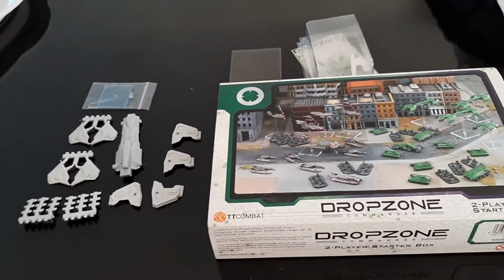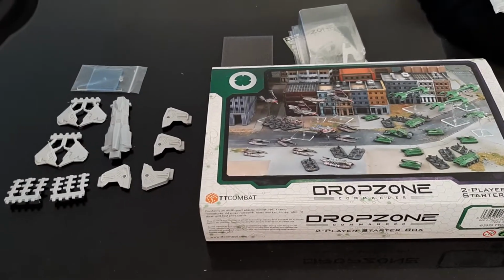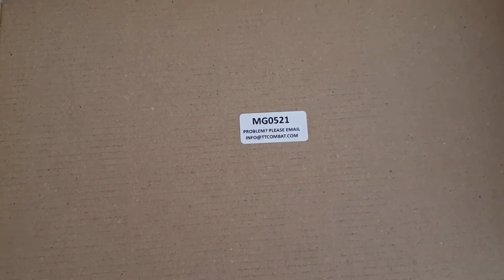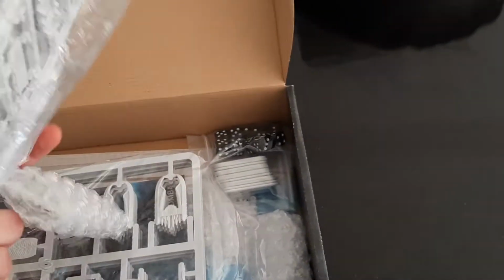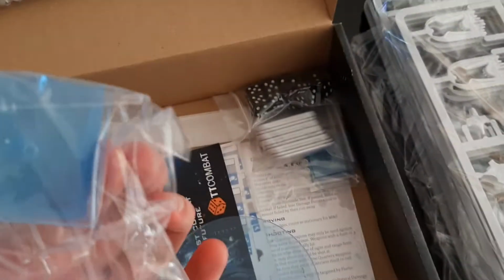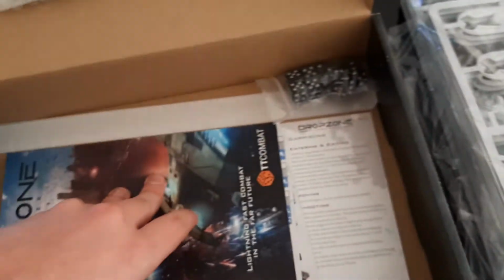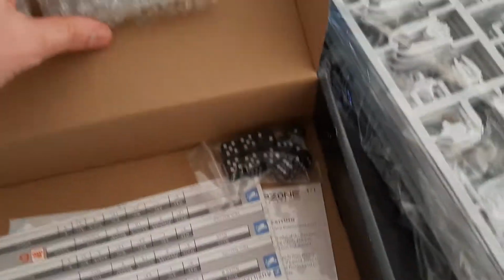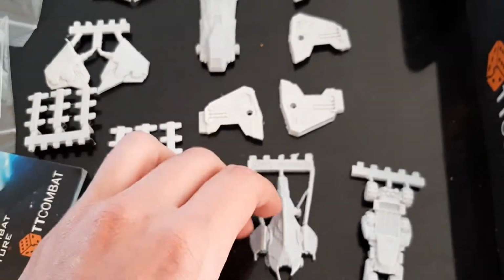TTH Unboxing and Review!!! Dropzone Commander 2p starter set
Brand: TTCOMBAT
Scale: 10mm
Category: Dropzone Commander

Contents:
Rule Book
Mark sheet
Data Cards
Ucm Force
Scourge Force
Dice
Ruler
Radius Marker

+ Titania Heavy Dropship ( Blister Pack)